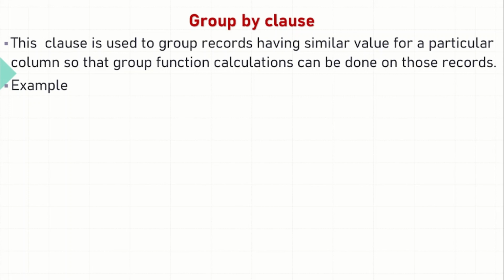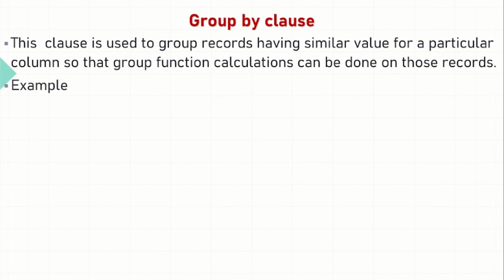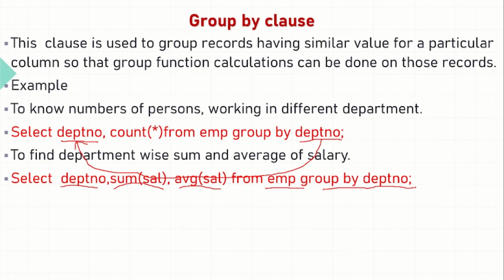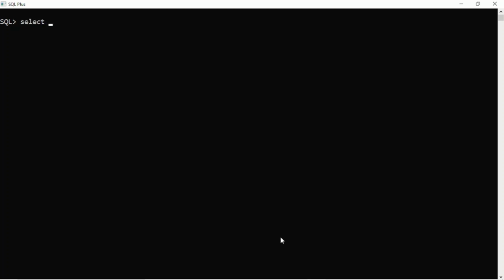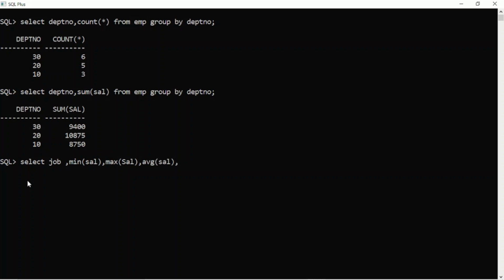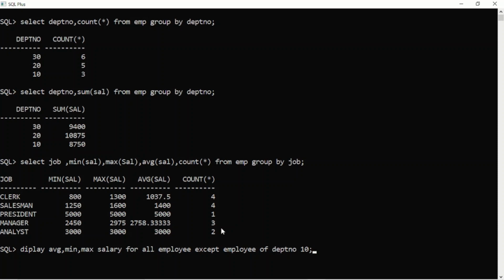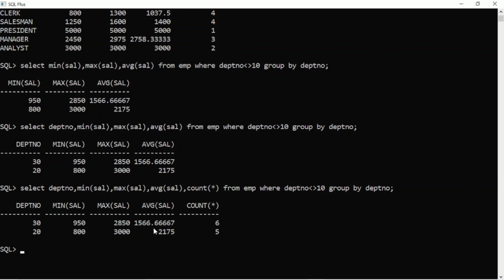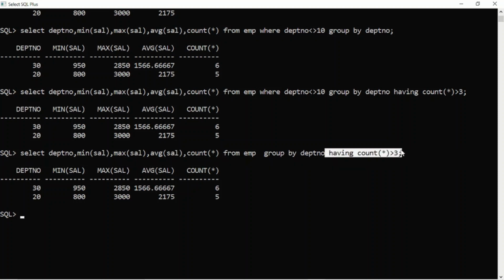Group by clause in Oracle SQL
In this session will learn
- will learn how to use group by clause in oracle sql
- how to use group function with group by clause
- group by clause with group functions
- subquery and group function
- subquery and group by clause